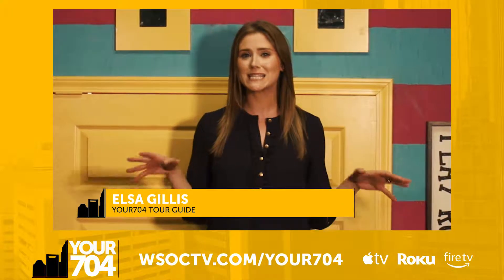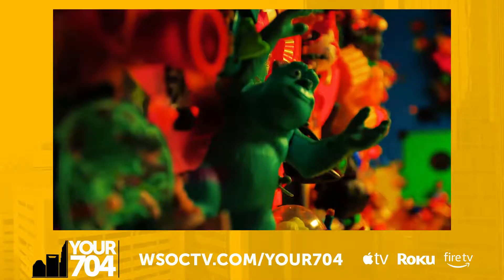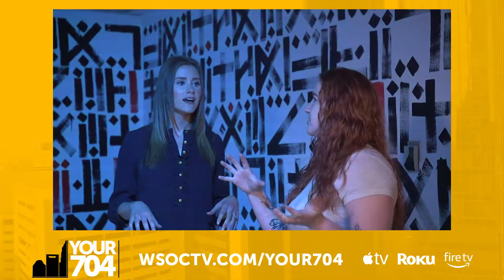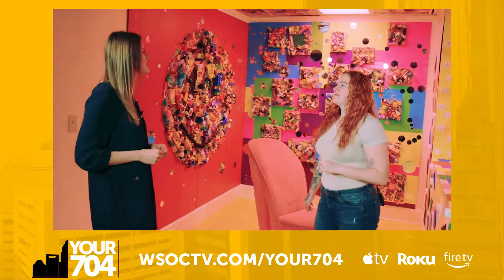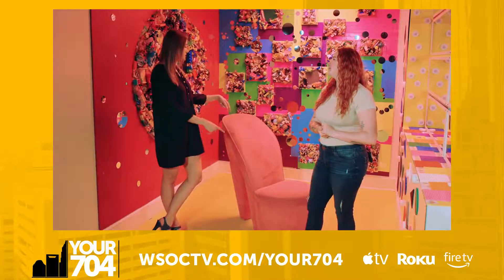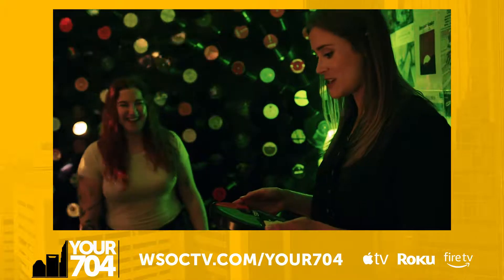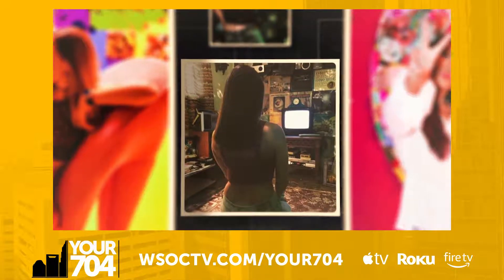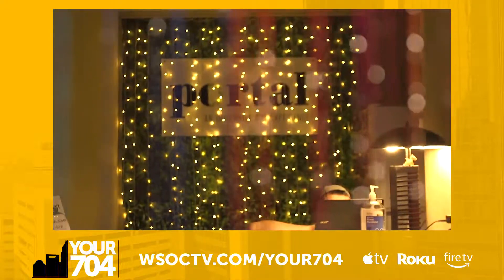Your704 - Portal Charlotte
Watch Your 704 and take a tour of the coolest things to do, see, eat and experience in and around Charlotte.

Watch full episodes of Your 704!